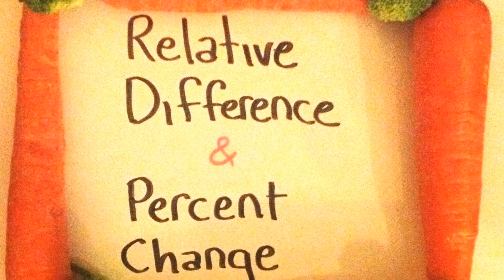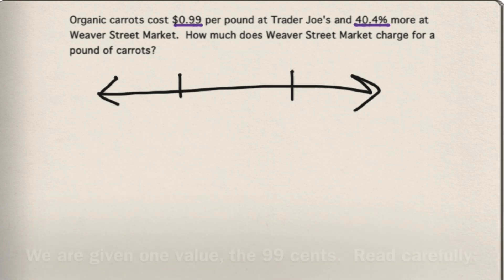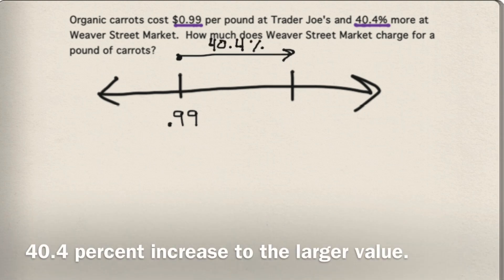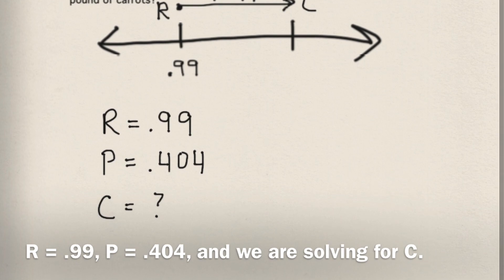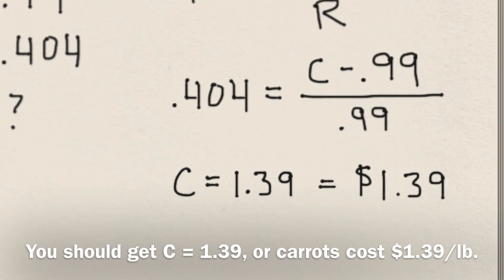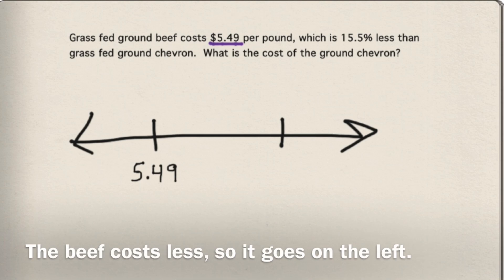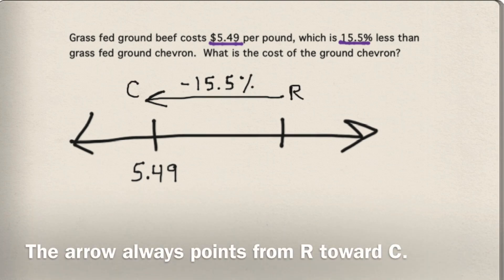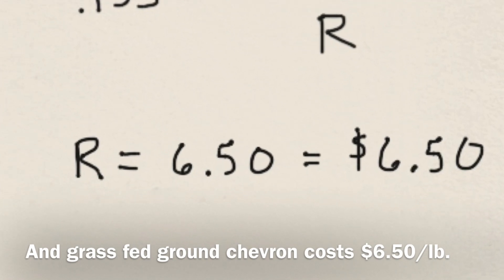Relative Difference and Percent Change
A technique which makes it much easier to identify the reference value and the compared value in a percent change problem.